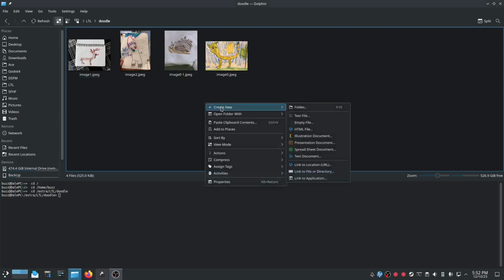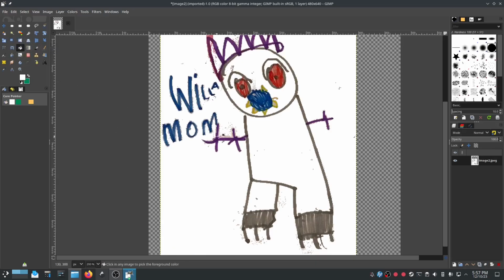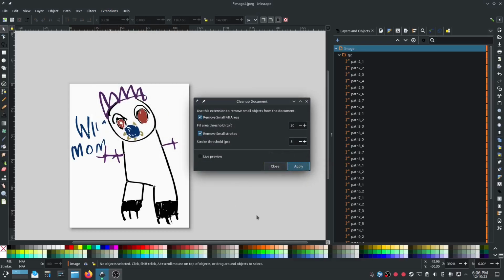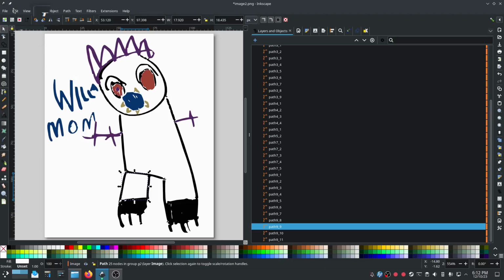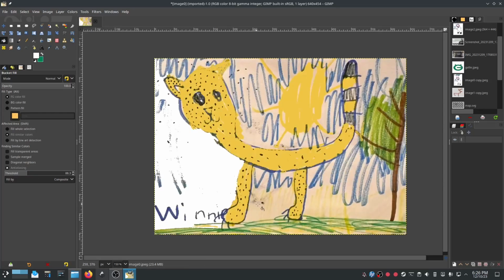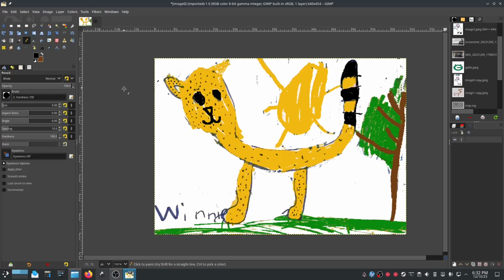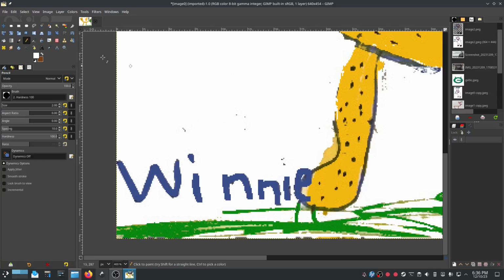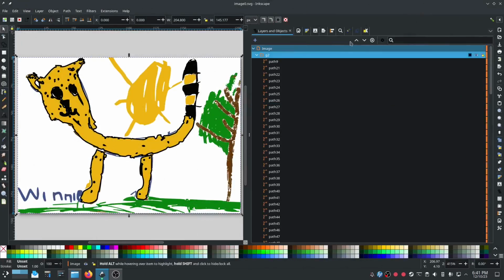Inkstitch - children's doodles to embroidery